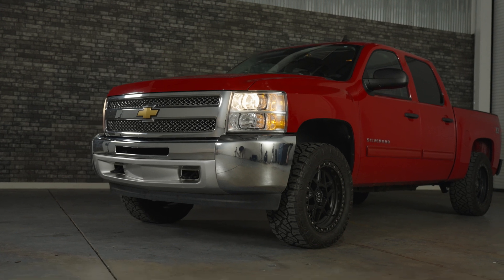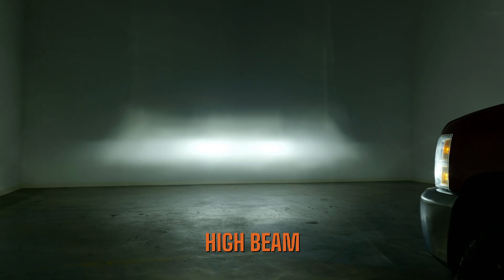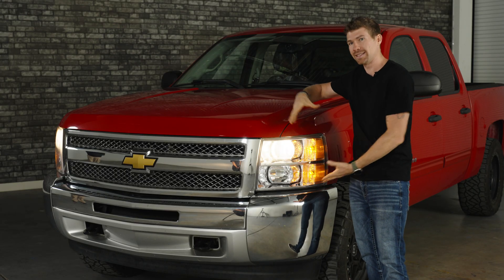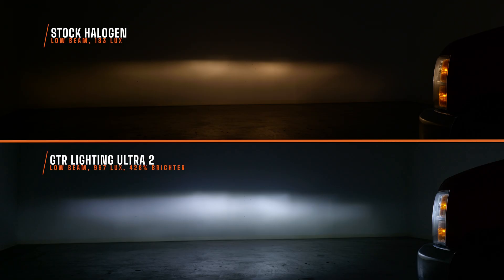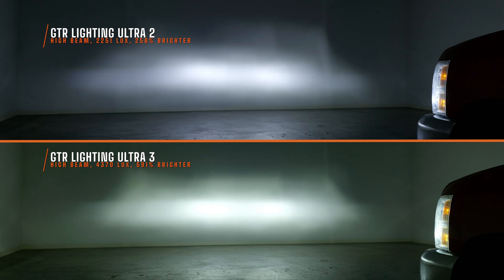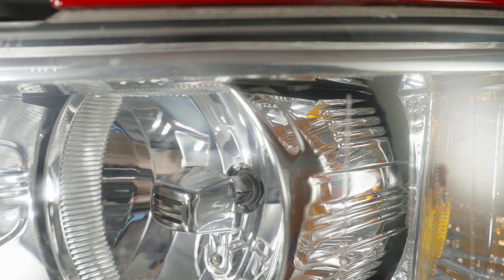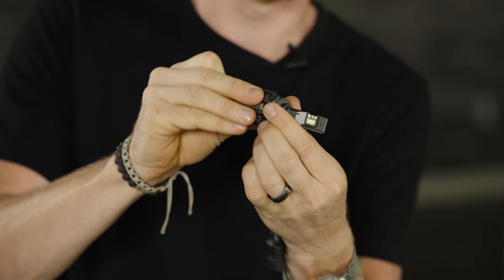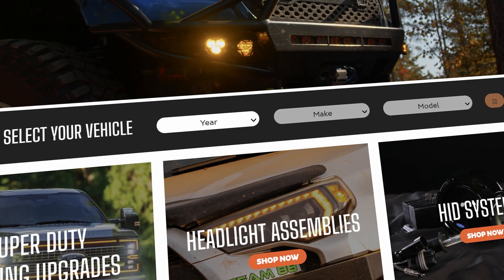We Measured It: 913% Brighter Than Stock! | GTR Ultra 3 Silverado Headlight Upgrade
Looking for the best headlight upgrade for your 2007–2013 Chevy Silverado? This is it. The GTR Lighting Ultra 3 LED bulbs are the brightest plug-and-play bulbs we’ve ever tested — up to 913% brighter than stock with a clean beam pattern that won’t scatter light everywhere like cheap Amazon LEDs.

⏱️ Timestamps ⏱️
00:00 – Intro
00:22 – Specs, warranty, and legal notice
01:33 – Ultra 3’s compact design
02:30 – Test setup
02:40 – Stock halogen vs. Ultra 2
03:22 – Ultra 3 results: 913% Brighter!
03:42 – High-beam test results
04:22 – Color temperature difference
04:40 – Where to buy
05:04 – Low-beam installation
05:25 – High-beam install
05:54 – Bulb alignment
06:42 – Adjusting headlight height
07:05 – Final thoughts